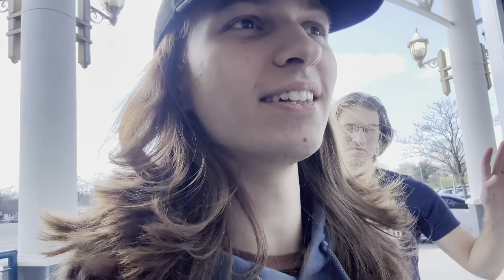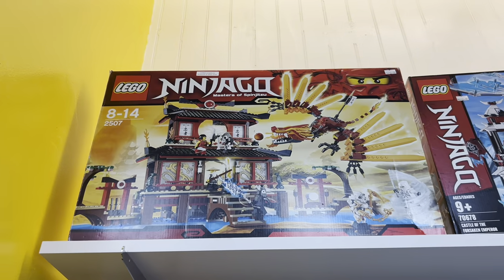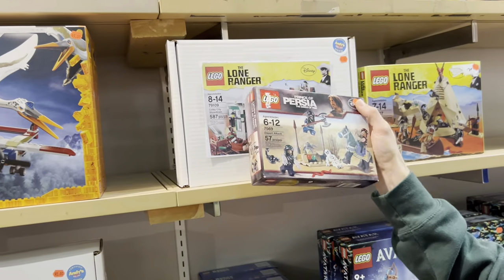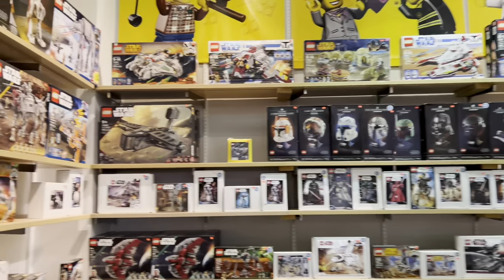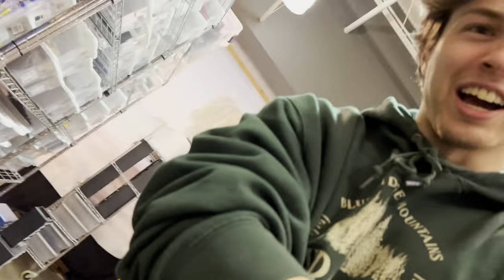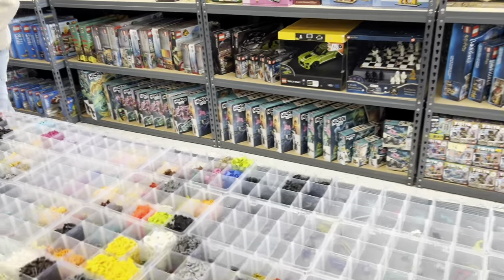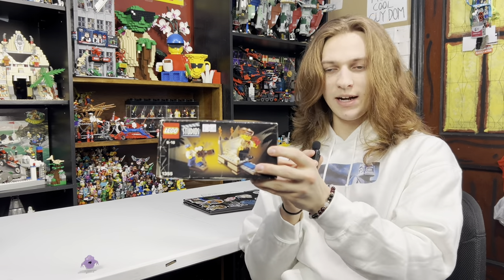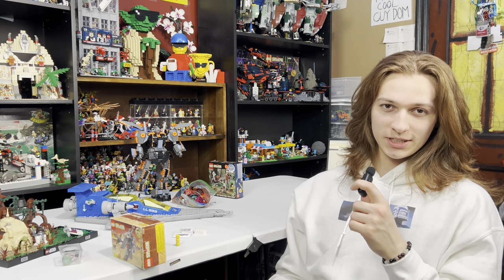Exploring and learning about secondhand LEGO stores ￼ :Vlog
In today’s LEGO video I bring you to some amazing secondhand LEGO stores and what you can expect if you get the chance to visit one.

@LEGO.joey on IG
@carterbricks_ official  on IG